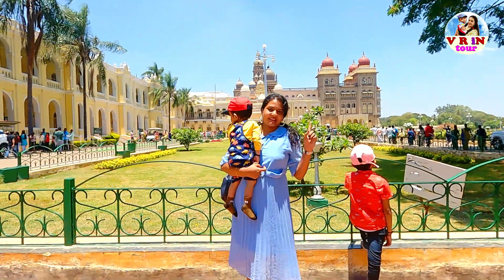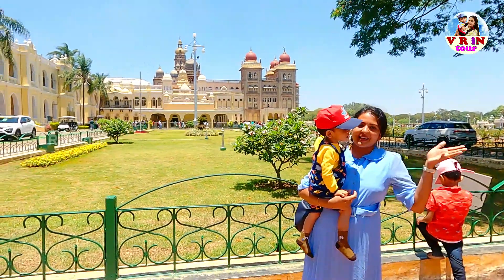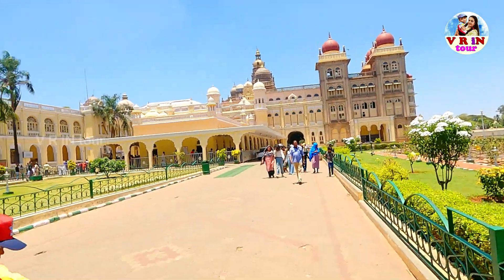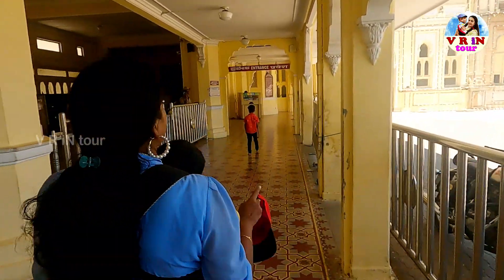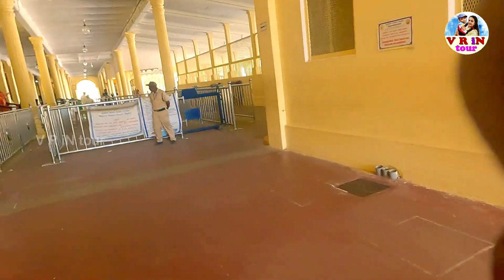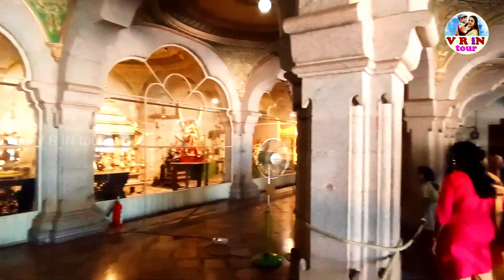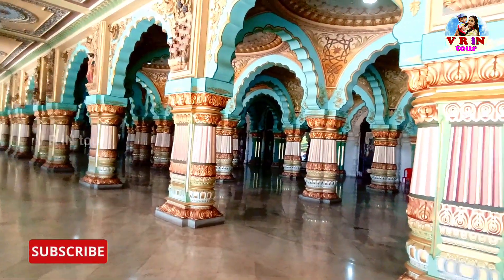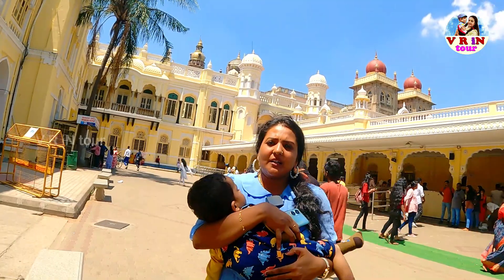Mysore Palace || India's Largest Palace || Mysore Palace Inside Video || Deepika Ram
Mysore Palace || India's Largest Palace ||  Mysore Palace Inside Video

Mysore Palace, also known as Amba Vilas Palace, is India's Largest Palace located in Mysore, Karnataka. It used to be the residence of the Wadiyar family.

The first palace was built in the 14th century, which was burnt to ashes during a wedding in 1896. The present palace was constructed between 1897 and 1912.

The architecture of the palace is Indo-Saracenic, with a mix of Hindu, Rajput, Mughal and Gothic styles. It is a three-storey structure with marble domes, and consists of a five-storey tower.

The palace has three entrances, the front gate or the eastern gate is opened only during the Dussehra festival and for VIPs.

One of the major attractions of Mysore Palace is its Kalyan Mantapa. It is a huge octagonal structure with a multi-coloured Belgian glass roof. There are motifs of peacock on the roof of the palace. This place was used for royal weddings and special occasions.

The Public Durbar Hall is a beautifully decorated room for the royal guests and courtiers. It was used for public announcements and hearings. The Public Durbar Hall of Mysore Palace is supported by beautifully designed green and golden pillars. The Maharaja used to sit at the centre of the hall so that his subjects could see him clearly.

Next is the Private Durbar Hall also known as Amba Vilas Palace. It is in this hall that the king used to meet his council of ministers and hold meetings with important persons.

There are 12 temples in the entire complex. The most important of these temples is the Lakshmiraman Swamy Temple.

The best time to visit Mysore Palace is during Dussehra when the entire palace is beautifully decorated and illuminated with golden lights.
V R iN tour by Deepika Ram
വീഡിയോ ഇഷ്ടമായാൽ  ഞങ്ങളുടെ യൂട്യൂബ് ചാനൽ സബ്സ്ക്രൈബ് ചെയ്തിട്ട് ബെൽ ബട്ടൺ അമർത്താൻ മറക്കല്ലേ ...

Hope you liked the video  by V R iN tour by Deepika Ram.